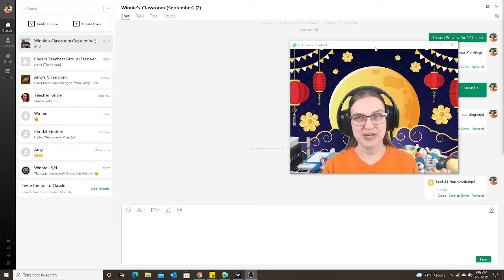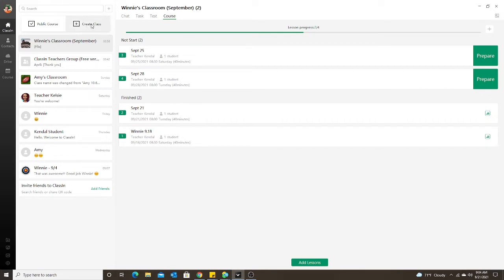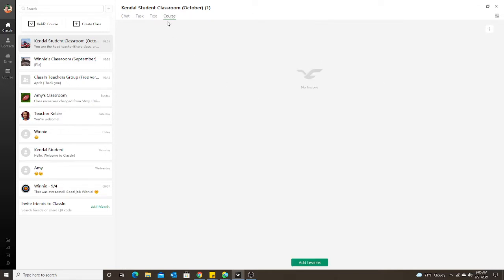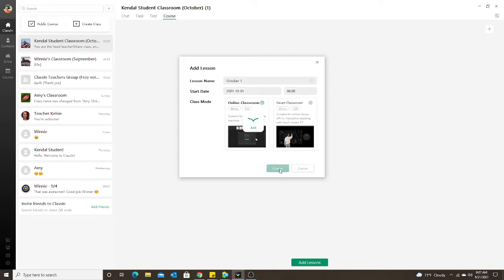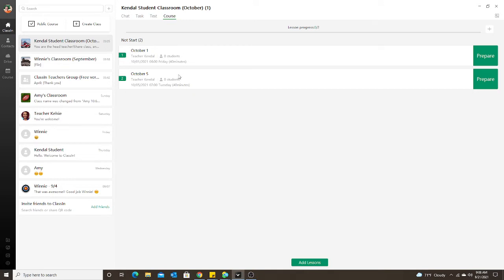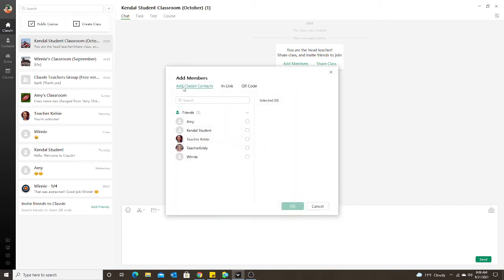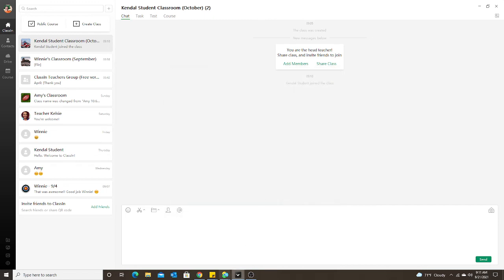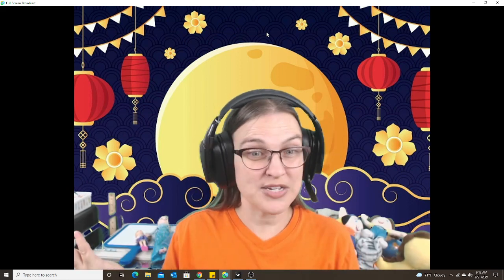ClassIn: Create a Class and Add Students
This video will show you the steps to creating a class and lessons. I will also show you two ways to add a student to your classes.